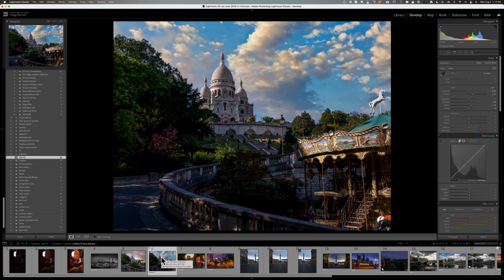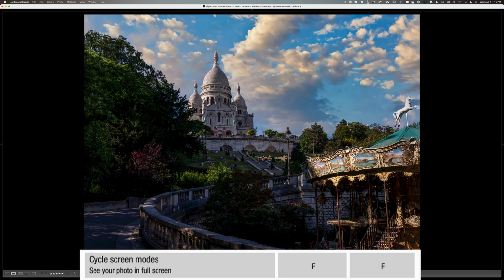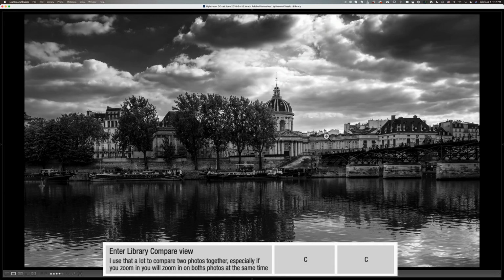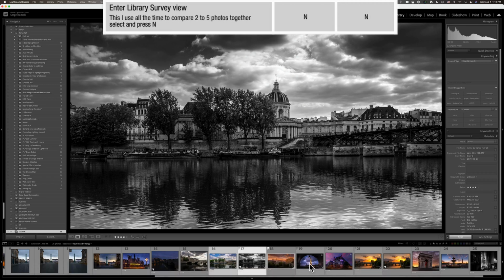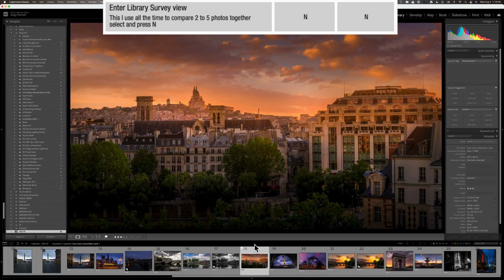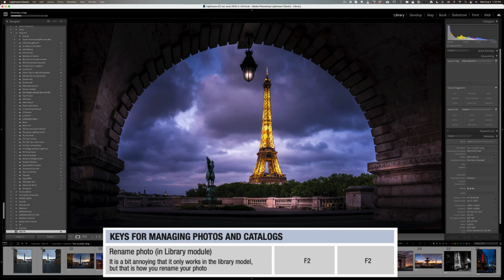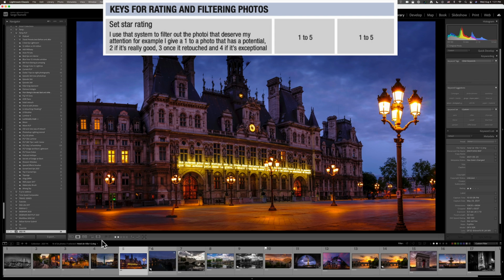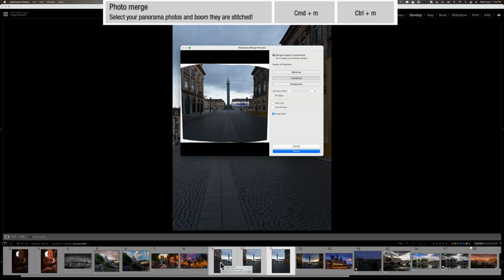LIGHTROOM CLASSIC short cuts tutorial- My personal top 13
My 13 favorite Lightroom Classic shortcuts. Here is a  tutorial on the ones that I have to see I use over and over. Click more to get the link to the shortcuts.

(this will add them as a download in your library

01:26 Hide / View Panels
02:09 Full Screen
022:40 Grid and Loupe View
03:07 Compare mode
04:37 Survey Mode
06:02 Info Overlay
06:53 Rename photo
07:10 Rating photos
08:21 Before and After